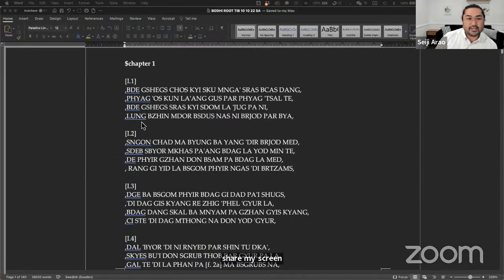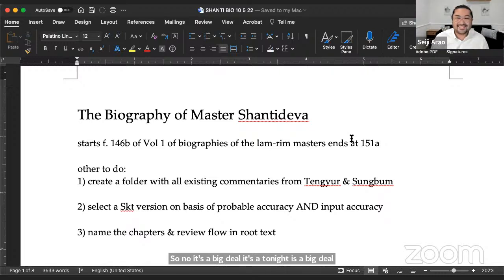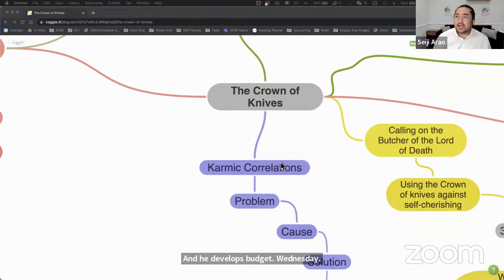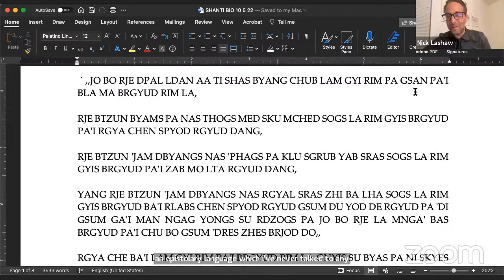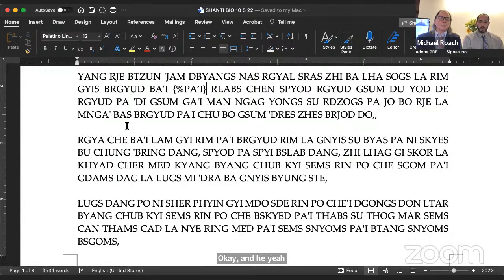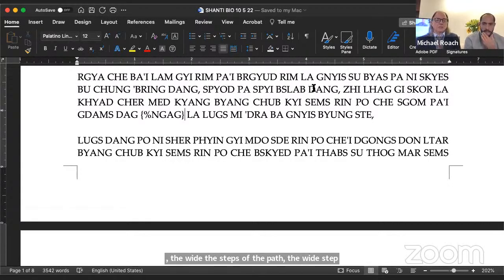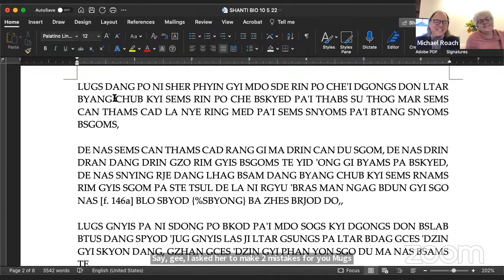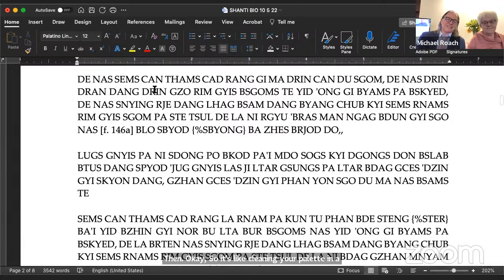[2] Fall '22 - Guide to the Bodhisattvas Way of Life - Seiji Arao - Class 4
Join us every Thursday 6 pm Arizona time - register here ttps://